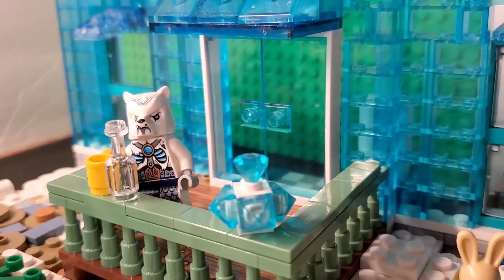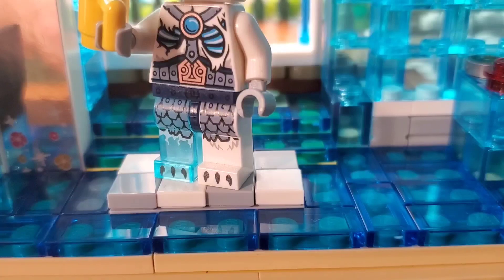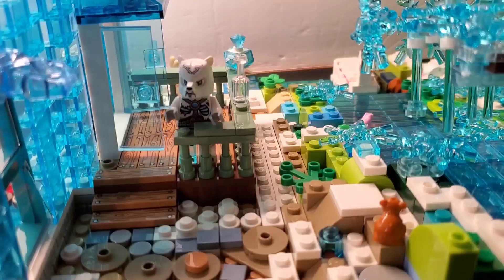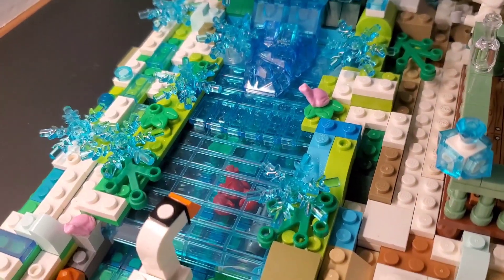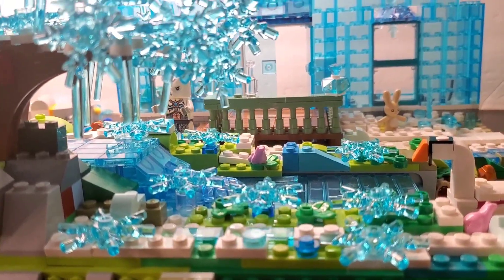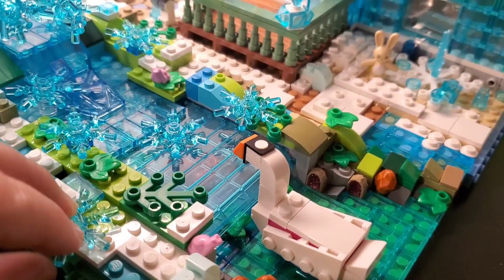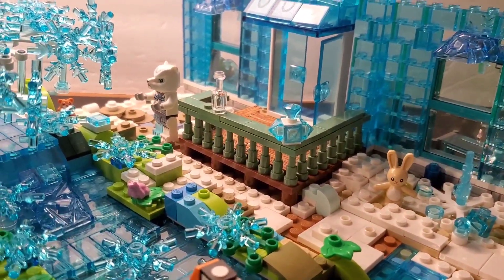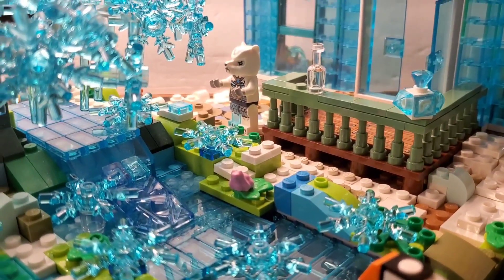ice palace lego moc